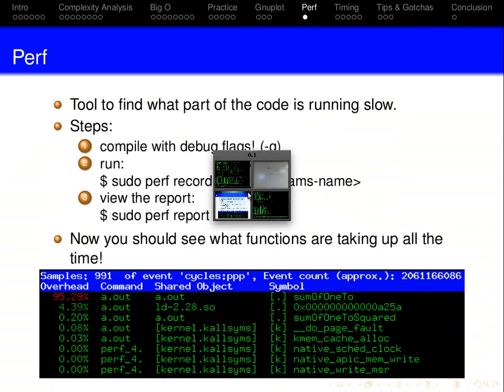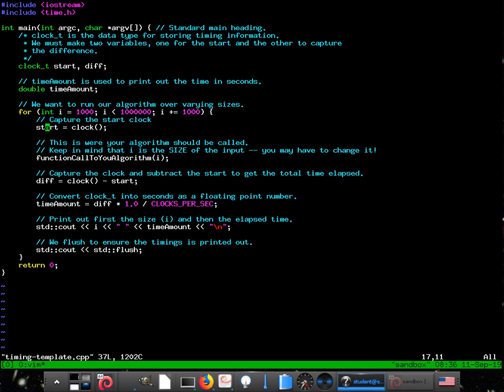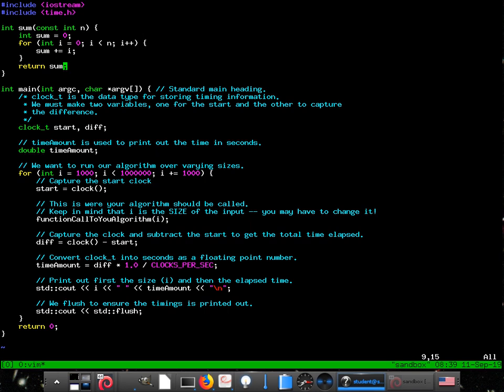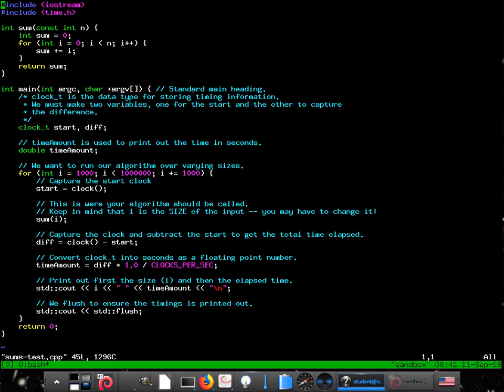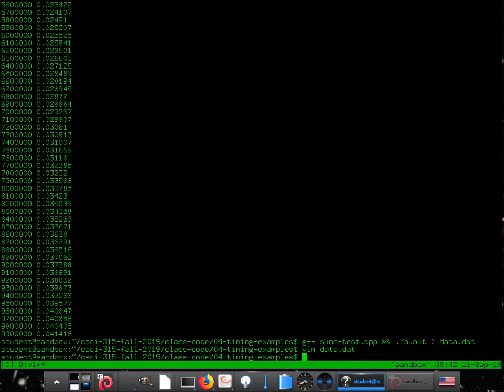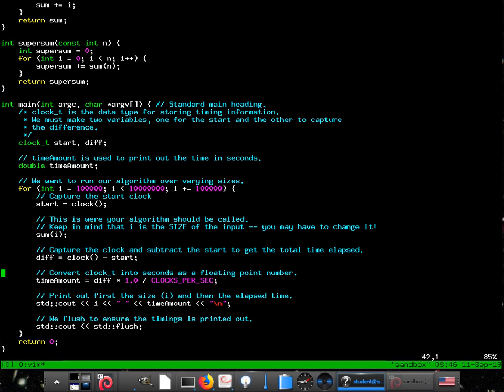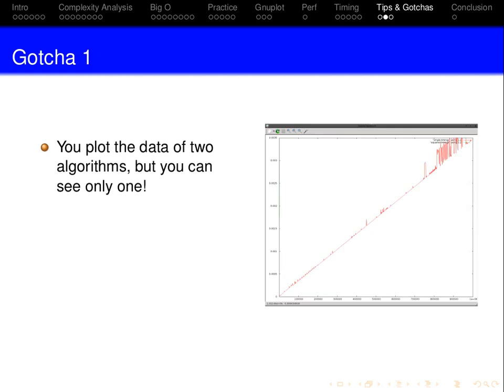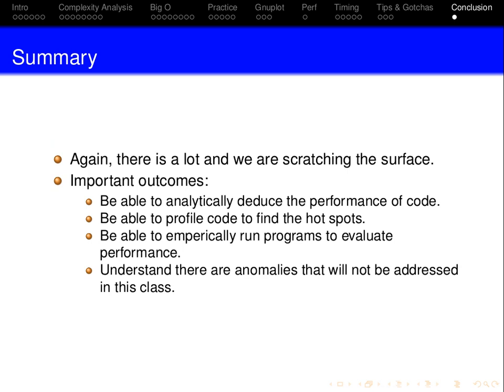csci 315 day04 02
Empirical Measurement